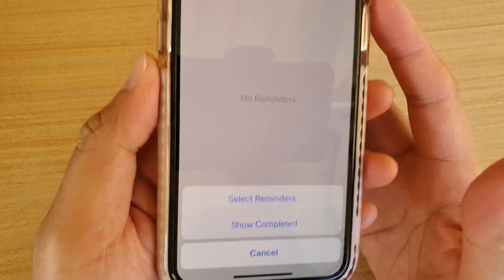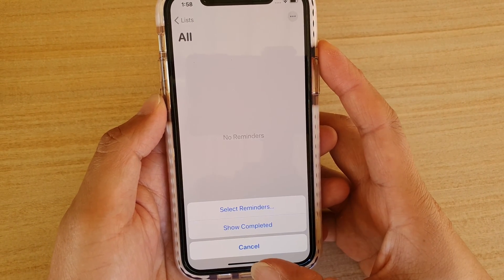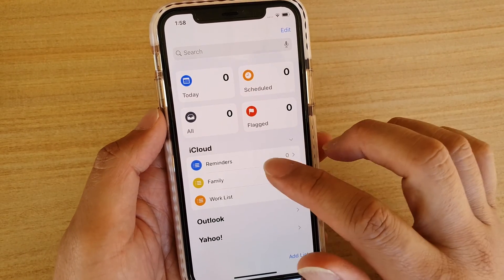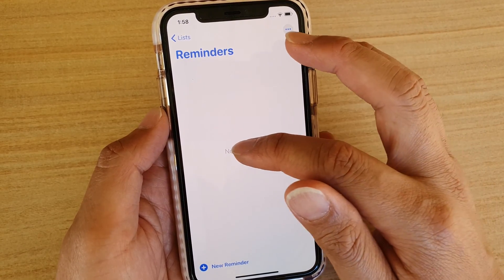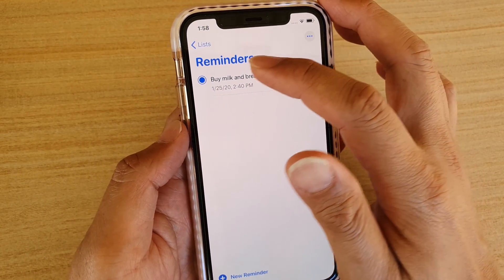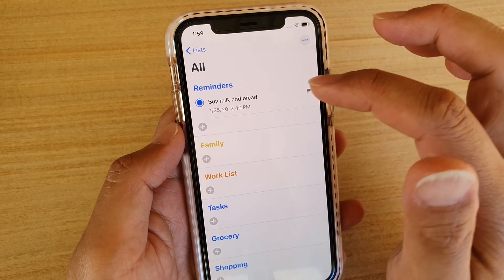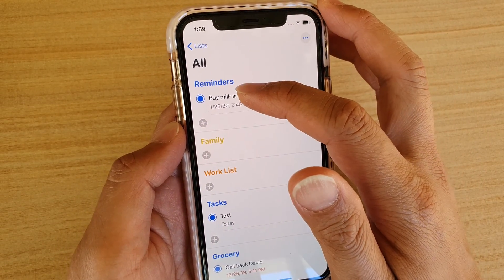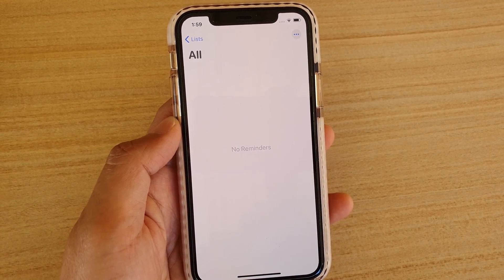IOS 13: How to Show / Hide Reminders Completed Tasks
Learn how you can show or hide Reminders Completed tasks on iPhone / iPad running iOS 13.